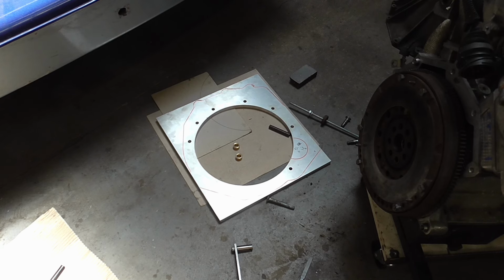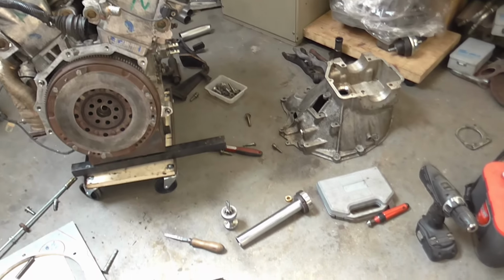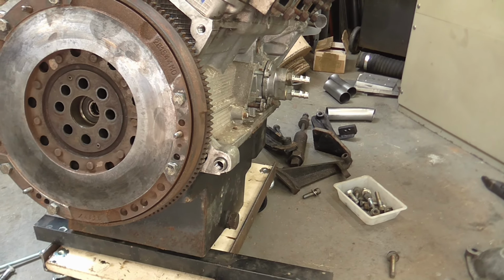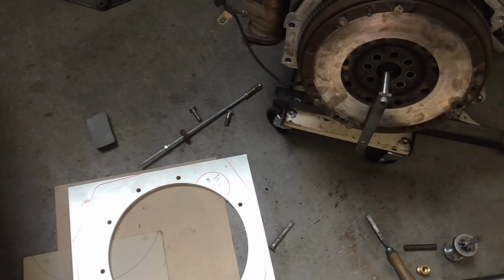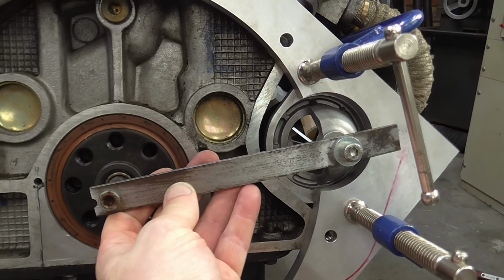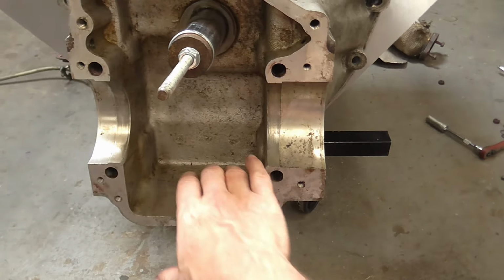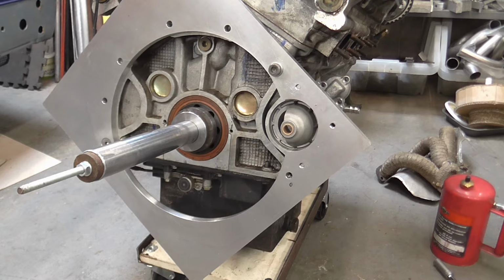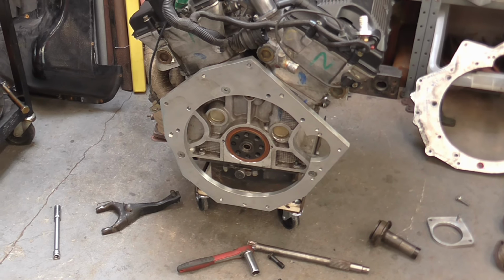Making a Gearbox Adaptor Plate part 2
Getting the starter motor lined up and the gearbox holes drilled.